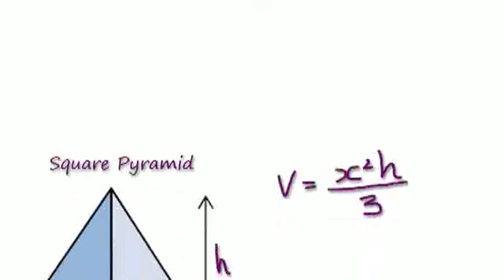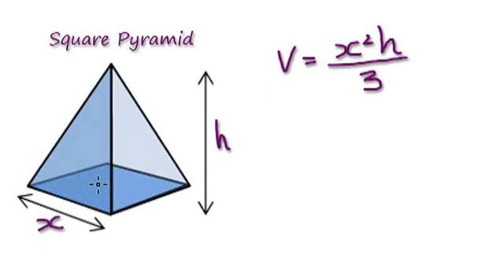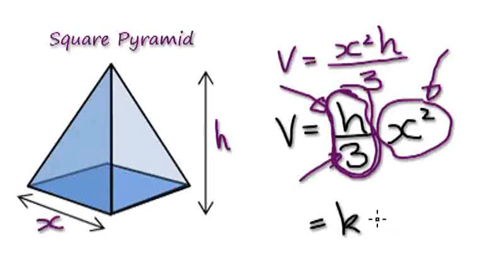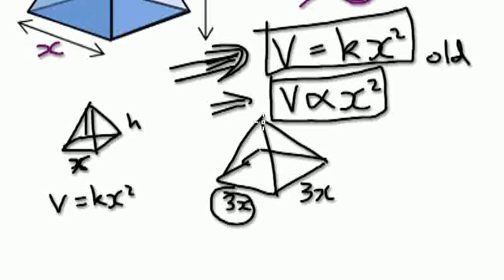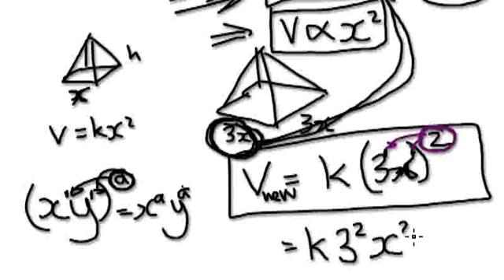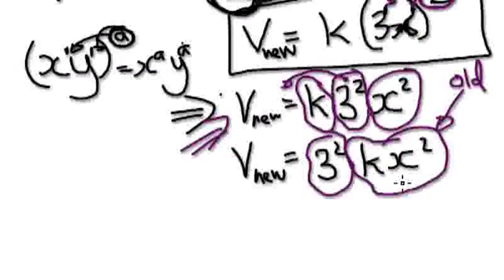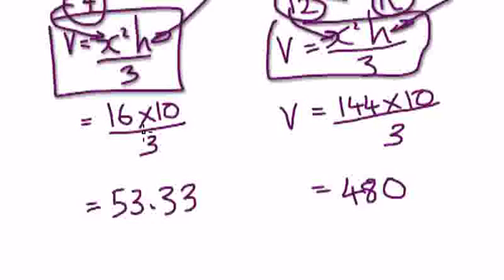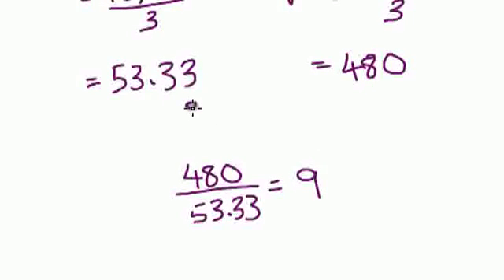Video 872 - Proportion - Square Pyramid - Practice 2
Another example of proportonality.